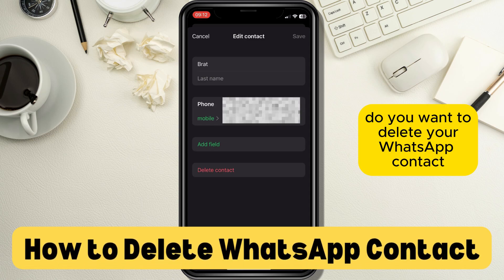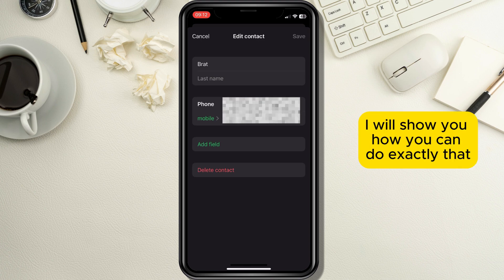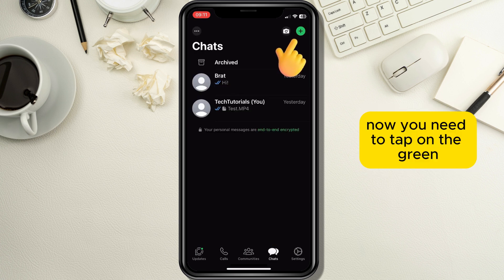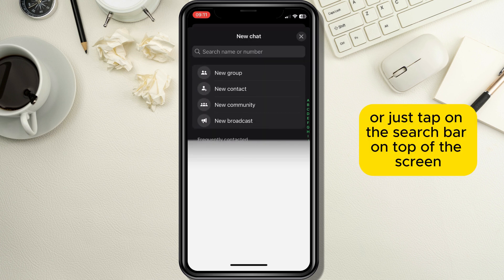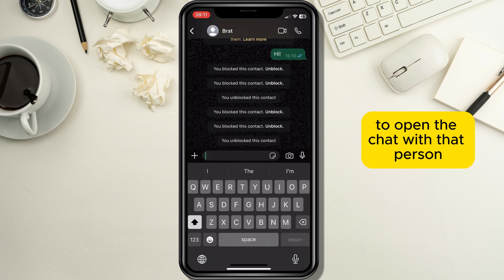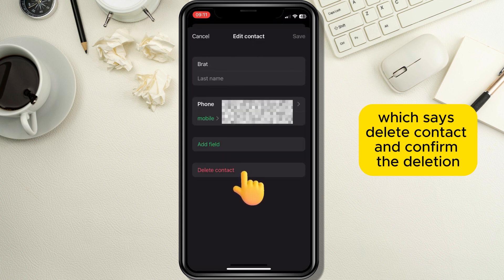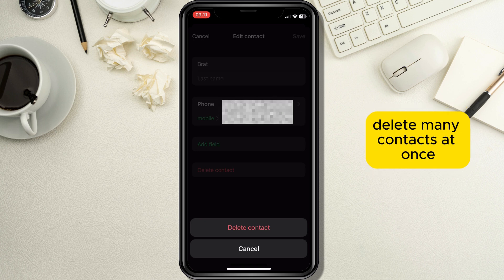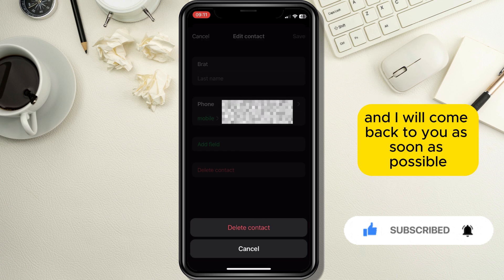How to Delete WhatsApp Contact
This short tutorial will show you how you can delete unwanted contacts in your WhatsApp contact list so stay tuned until the end of the video to find out how to do exactly that.